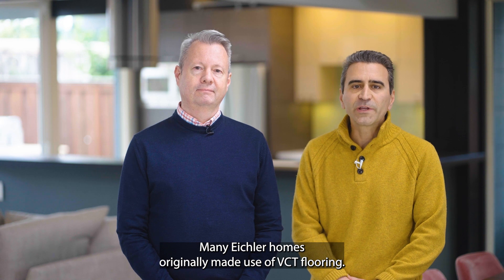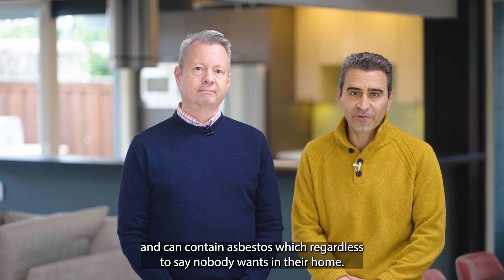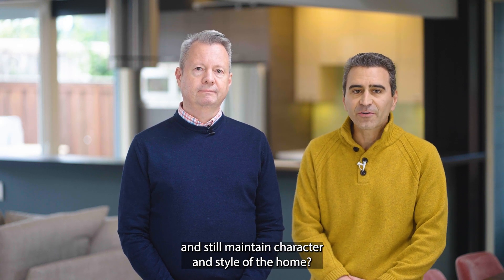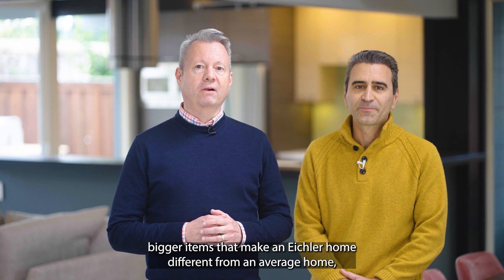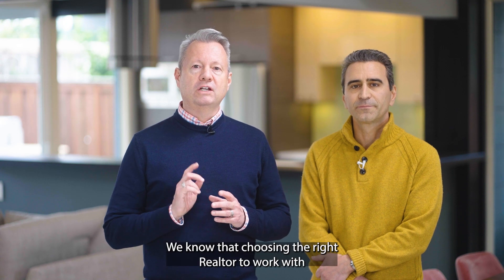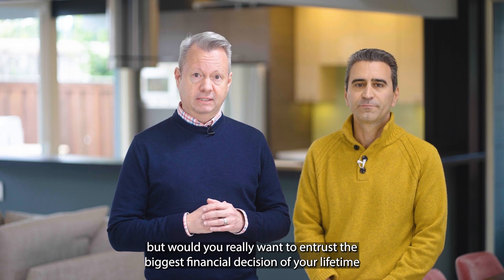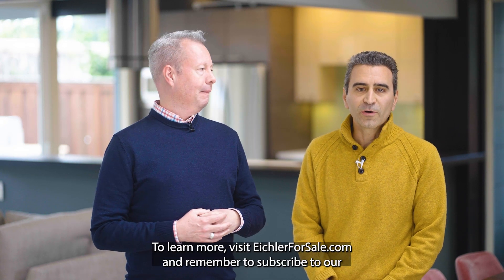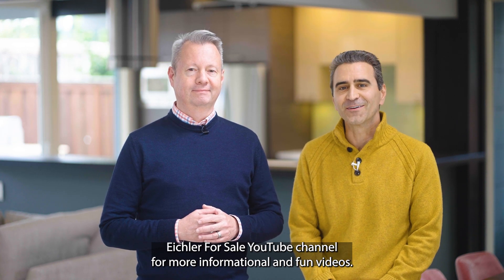Things to Consider With an Eichler Home - Eichler home quirks - How to care for an Eichler House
How to care for an Eichler house? There are so many things to consider. Let Ary Assadi and Mark Fleckles tell you the top 4 Important Things With an Eichler Home. Remember these homes are classic just as vintage homes. You would not take your vintage car to any mechanic, you would bring it to a midcentury modern home SPECIALIST. This is why it is important to work with an Eichler Specialist. There are 4 reasons that you need a real estate agent that specializes in Eichler Homes to work with you and help guide you through the process.

Please contact our awesome East Bay Eichler Team Mark Fleckles and Ary Assadi for more information to help guide you through your next Eichler home sale or purchase.